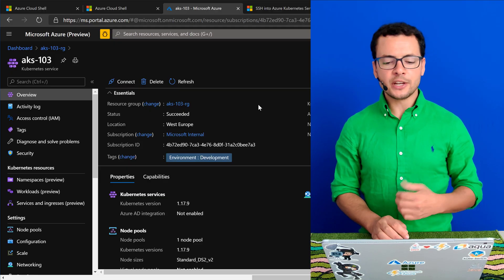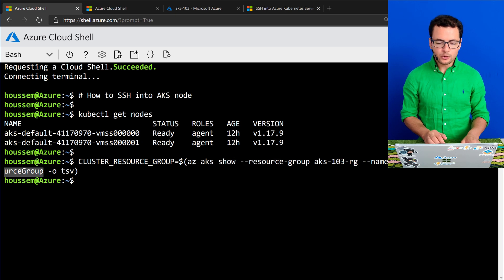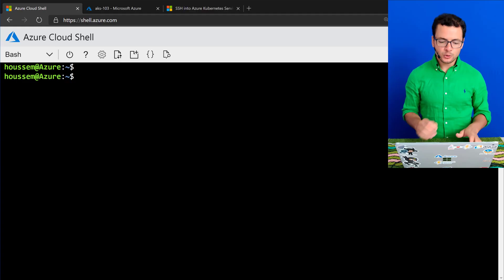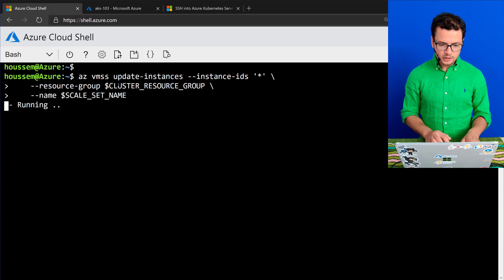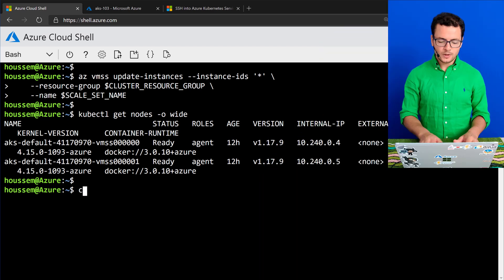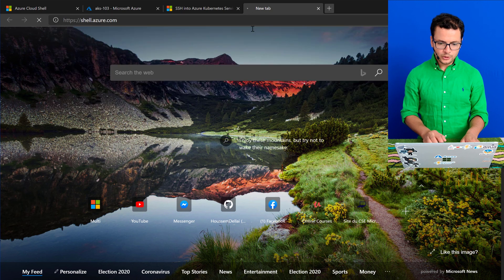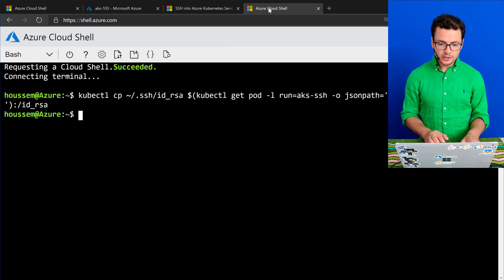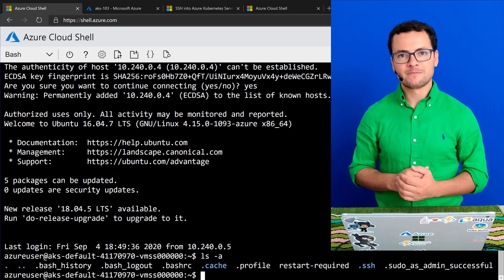SSH into AKS Nodes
Learn how to connect to KAS worker node using SSH for troubleshooting or maintenance tasks.